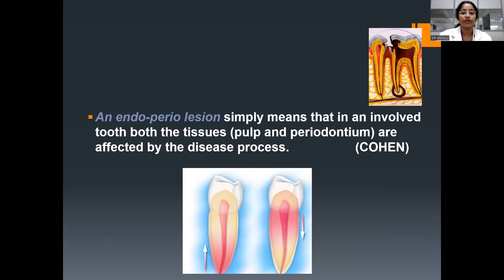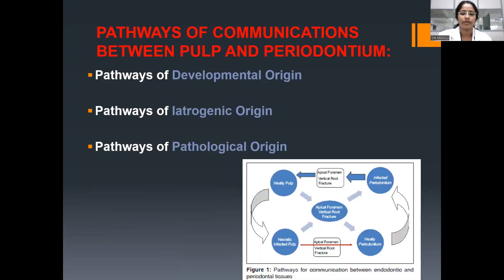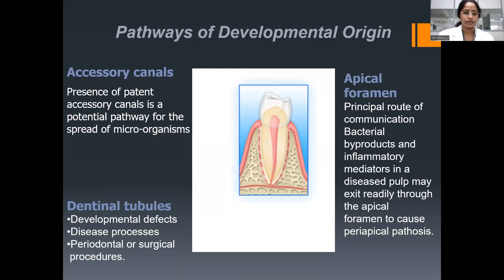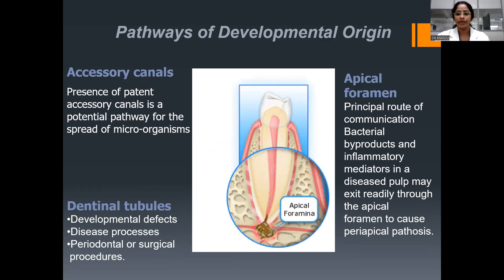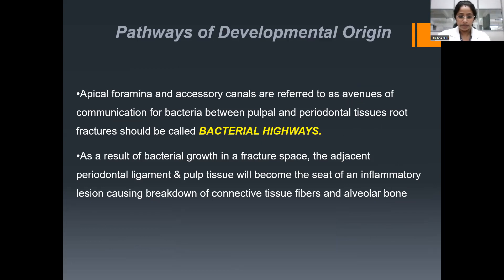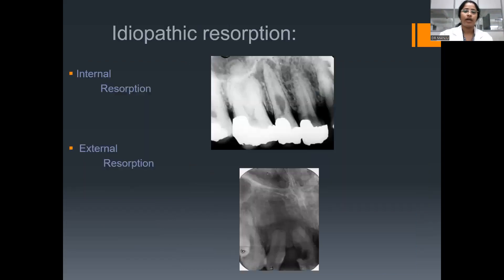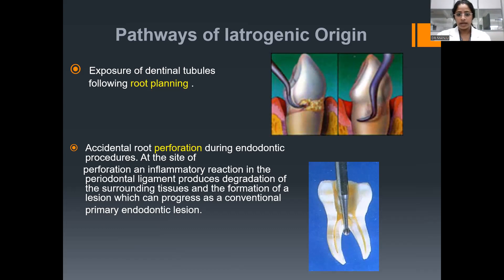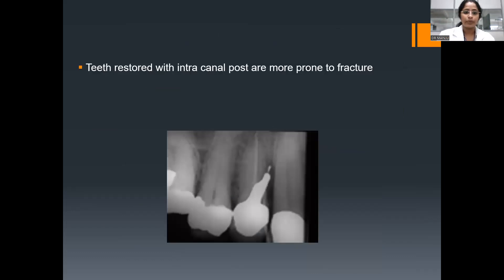ENDODONTIC AND PERIODONTIC INTERRELATIONSHIPS | Dr MANJU | DEPARTMENT OF ENDODONTICS